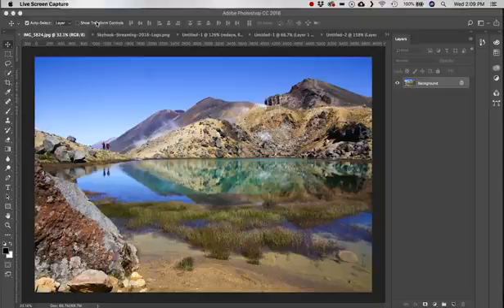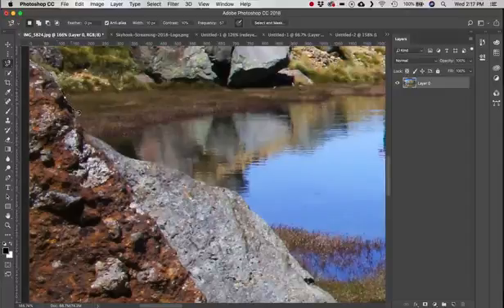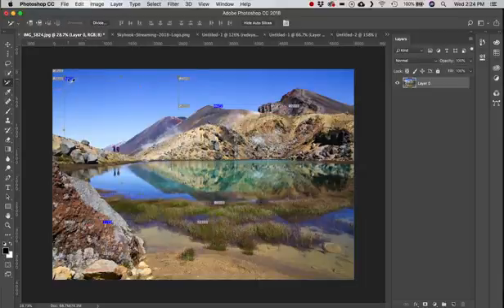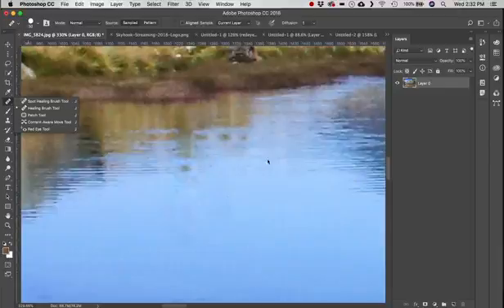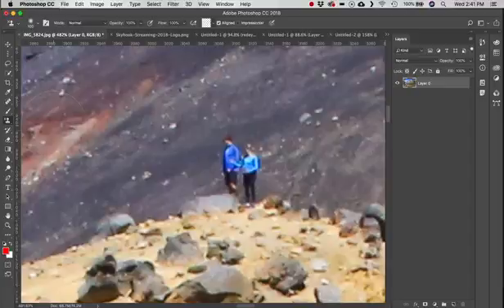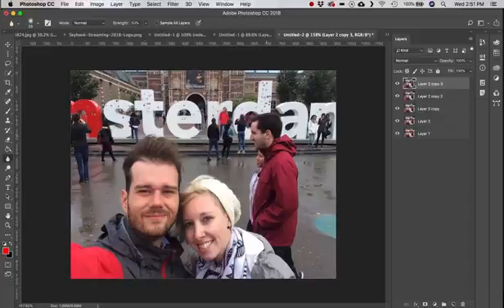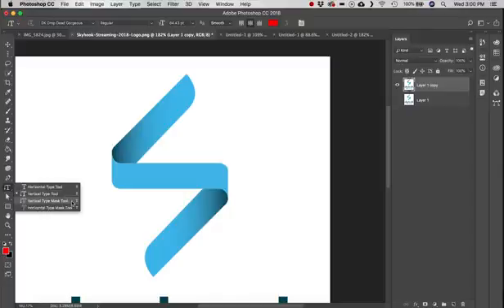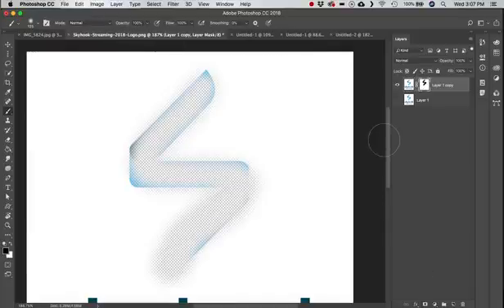July 19, 2022